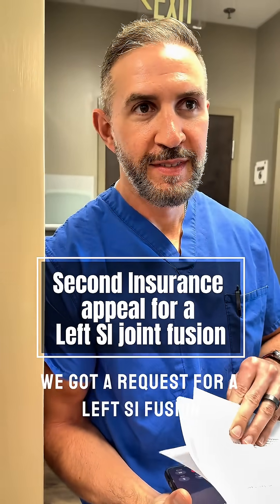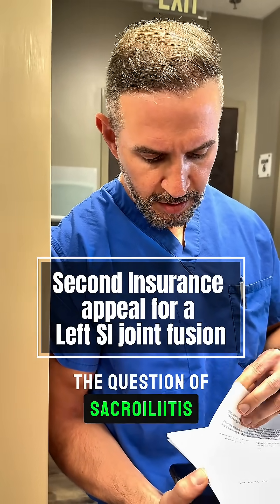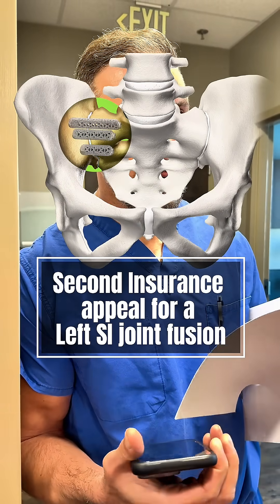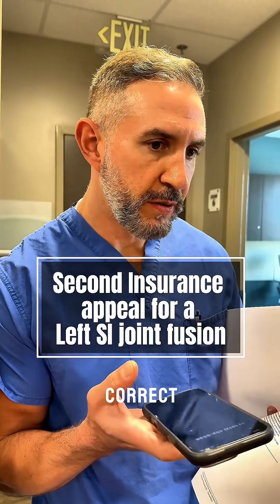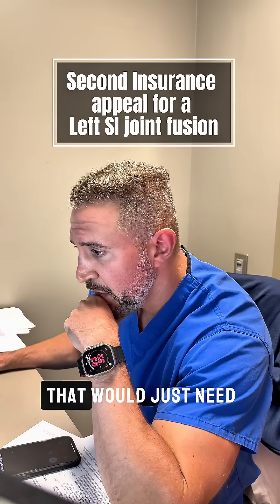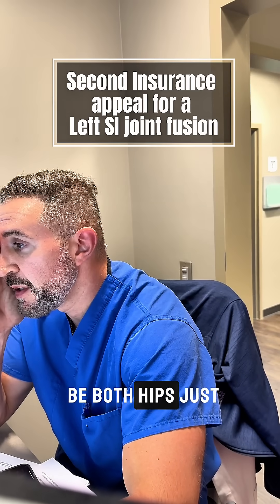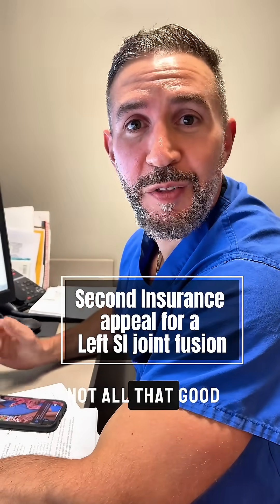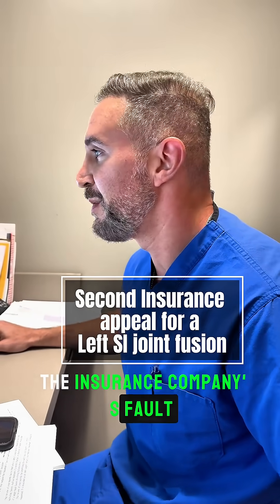When does insurance actually cover an SI joint fusion? 🦴✨ Here’s the real checklist ⬇️ 1️⃣ Chronic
When does insurance actually cover an SI joint fusion? 🦴✨ Here’s the real checklist ⬇️ 1️⃣ Chronic pain — localized SI pain for 6+ months 🚶‍♂️ 2️⃣ Tried everything else first — PT, meds 💊, injections 💉 (with only temporary relief). 3️⃣ Provocative SI joint tests — at least 3 positive on exam: • FABER (Patrick’s test) • Gaenslen’s • Thigh thrust • Compression test • Distraction test • Sacral thrust 🔍 4️⃣ Diagnostic blocks — 2 separate image-guided SI blocks giving 75%+ relief ✅ 5️⃣ Imaging — MRI/CT excluding other causes (lumbar spine, hip, tumor, fracture) 🩻 🚫 Not covered if pain is from autoimmune/inflammatory disease (like ankylosing spondylitis, RA, lupus). ⸻ 💬 Peer-to-peer was reasonable here, but the real burden is access: outside imaging isn’t always available, which forces duplicate scans 🌀. Even though the patient had the radiology report, it wasn’t enough without the actual images for insurance approval. ⸻ The fusion isn’t the first step—it’s the last step after everything else has failed. Insurance wants proof 📑, but that proof can create extra hurdles for patients already dealing with severe pain.